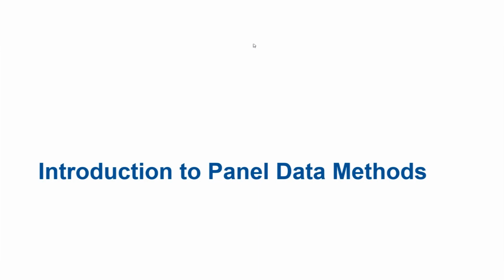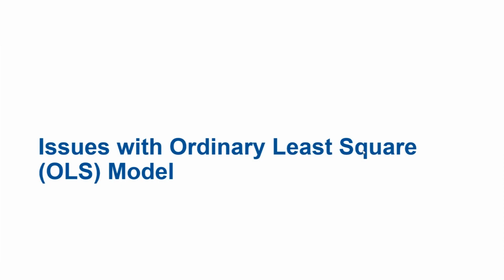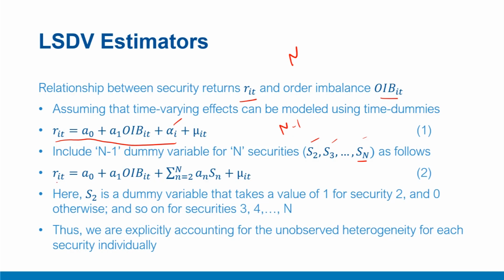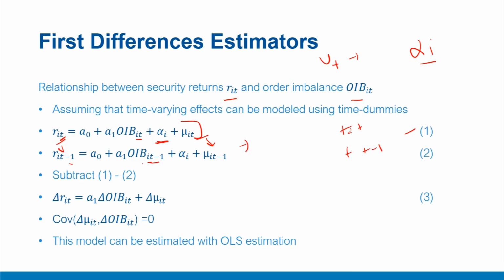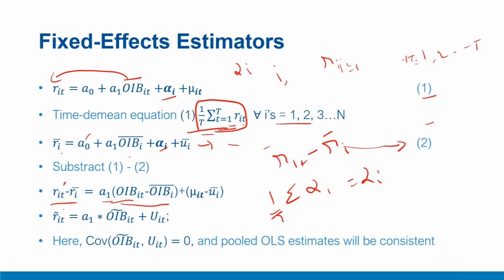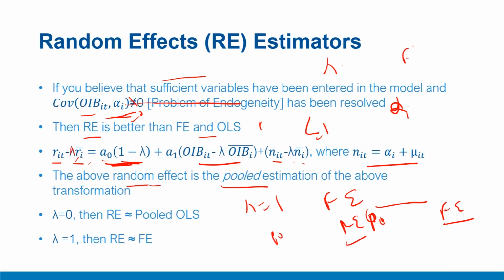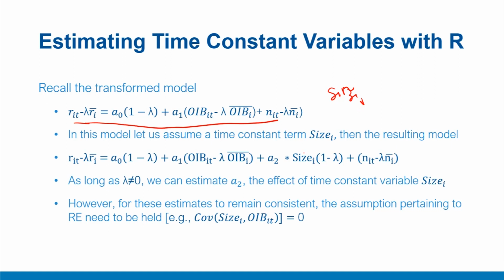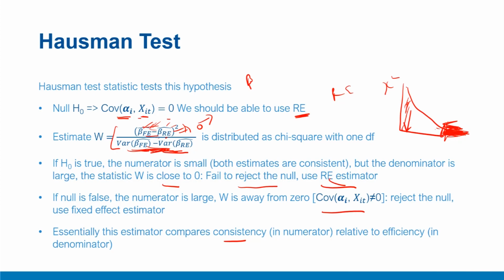Lecture 34: Introduction to Panel Data Modelling